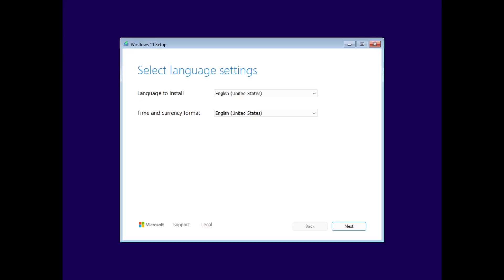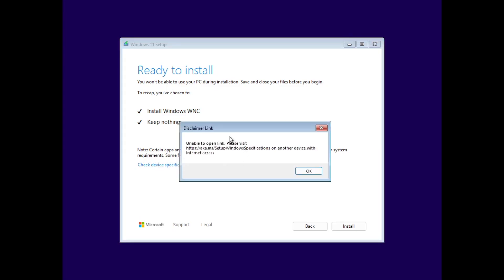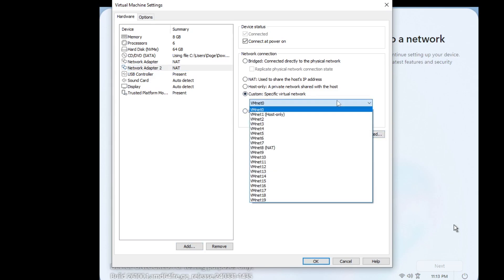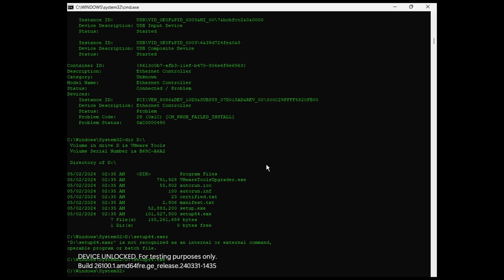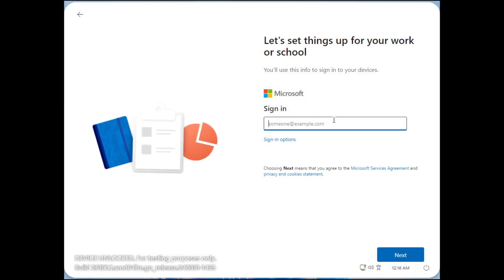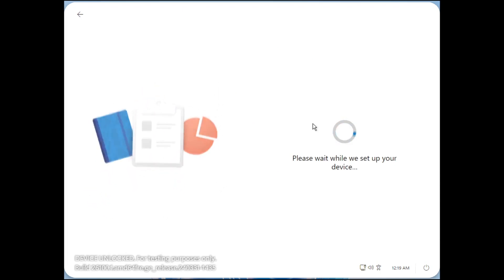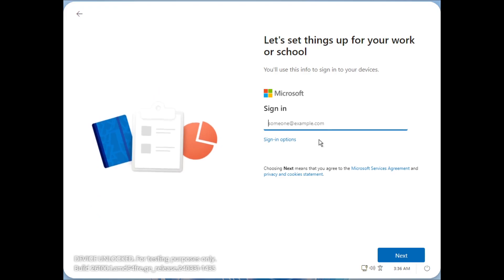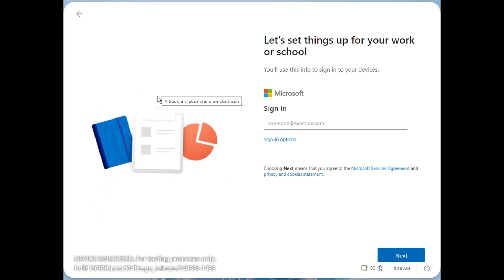LEAKED Windows 365 Link OS: A First Look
This is a first look at the brand-new Windows 365 Link OS, to be used with the upcoming Microsoft Cloud Link hardware.